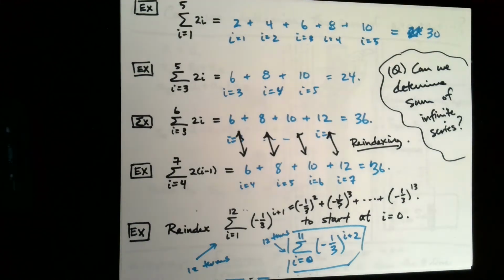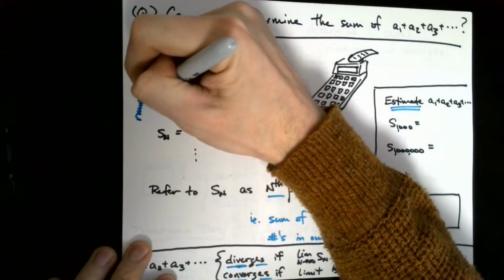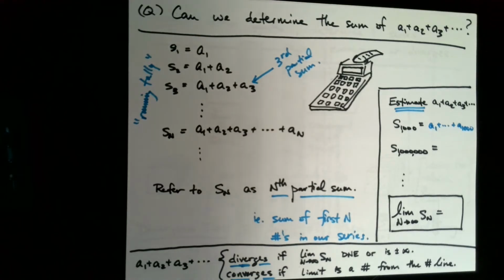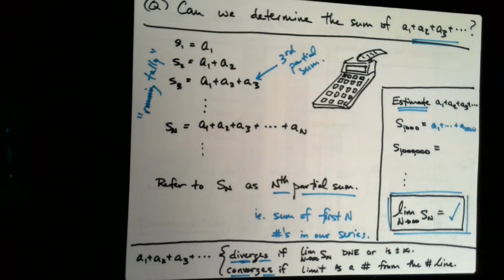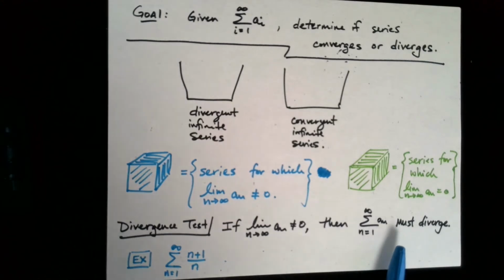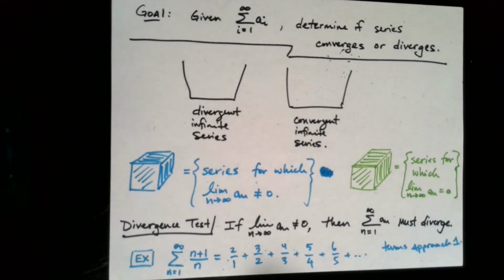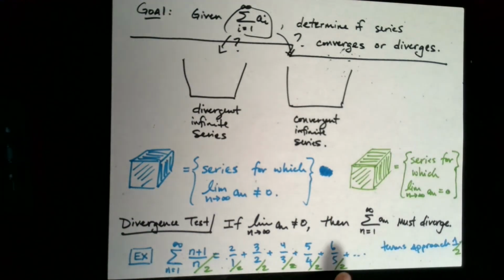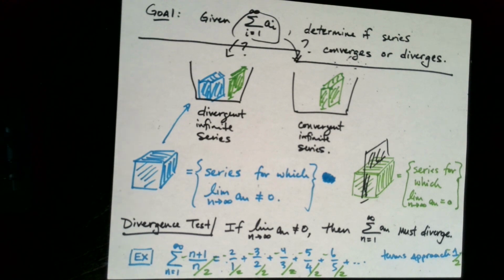11 2 - Convergence of Infinite Series